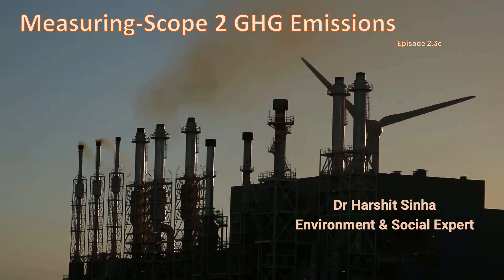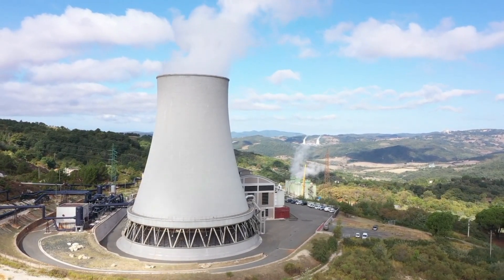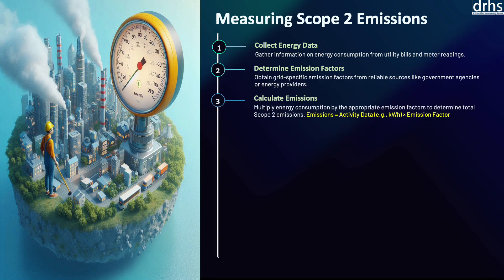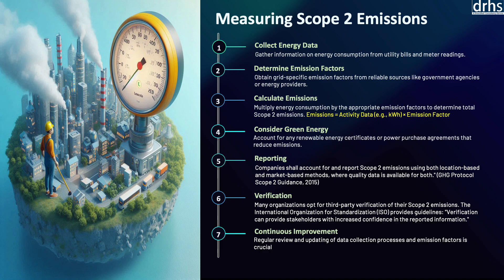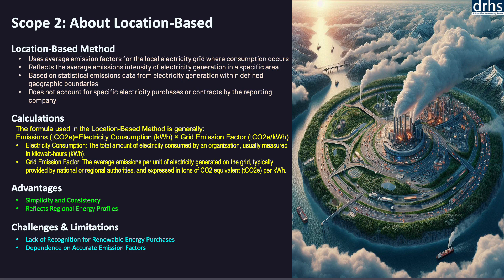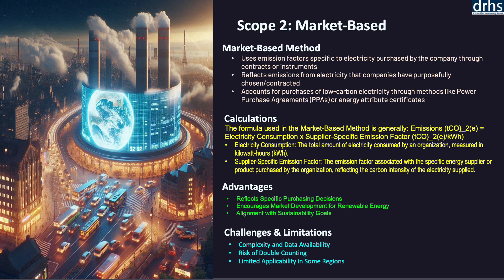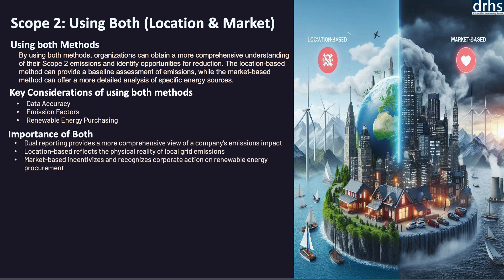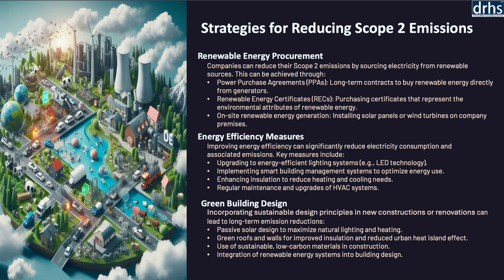Measuring Scope 2 GHG Emissions 2.3c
Measuring Scope 2 greenhouse gas emissions are indirect emissions result from an organization's consumption of purchased energy, primarily electricity, steam, heating, and cooling. These emissions, while not directly produced by the organization, significantly contribute to its carbon footprint and are crucial for managing environmental impact and sustainability goals.
Electricity is the main source of Scope 2 emissions, originating from power plants often using fossil fuels. Other sources include steam, heating, and cooling systems. Organizations can reduce these emissions through renewable energy purchases, improved energy efficiency, and green power programs.
Measuring Scope 2 emissions involves collecting energy consumption data, determining appropriate emission factors, calculating total emissions, and considering renewable energy purchases. Organizations typically use standardized emission factors from agencies like the U.S. EPA and report emissions in sustainability or CSR reports.
Two primary methods are recommended for reporting Scope 2 emissions: the Location-Based and Market-Based methods. The Location-Based method uses grid-average emission factors, providing a consistent approach but potentially overlooking specific renewable energy efforts. The Market-Based method considers emissions from specific electricity procurement, reflecting a company's sustainable energy choices but requiring more detailed data.
Using both methods offers a comprehensive view of an organization's emissions, improving reporting accuracy and transparency. This dual approach allows companies to develop targeted strategies for reducing their carbon footprint through increased renewable energy usage and enhanced energy efficiency.
0:00 - Introduction
1:49 - Purchased Energy
7:40 - Steps of Measuring
16:47 - Location-Based
21:59 - Market-Based
28:11 - Using Both Methods
32:51 - Example: IT Services
34:43 - Strategies for Reducing
37:30 - Wrapping UP
References:
@Asian Development Bank,
@Bloomberg QuickTake,
@Bombay Stock Exchange
@Confederation of Indian Industry,
@Climate Reality,
@Climate Town,
@Corporate Knights,
@Deloitte US,
@Drishti IAS ENGLISH,
@Environmental Finance,
@ESG Academy,
@ESG Insider (S&P Global),
@ESG News,
@ESG Today,
@ESRC Social,
@Ethical Corporation,
@EY Global,
@Good Investing,
@Industrial and manufacturing products,
@IAS Corridor,
@Impact Theory,
@Just Have a Think,
@Morningstar Sustainalytics,
@National Accreditation Board for Education and Training,
@National Stock Exchange,
@Our Changing Climate,
@Project Drawdown,
@PwC US,
@Rob Greenfield,
@Securities and Exchange  Board of India
@StudyIQ IAS,
@Sustainability Illustrated,
@Sustainable Brands,
@Sustainable Human,
@TED Talks,
@TEDx Talks,
@The B1G1 Foundation,
@The Economist,
@UN Climate Action,
@United Nation’s Development Funds (UNDP),
@United Nations,
@Vox Climate Lab,
@Wear I Live,
@World Bank Group,
@World Economic Forum,
@Youtube documentary,